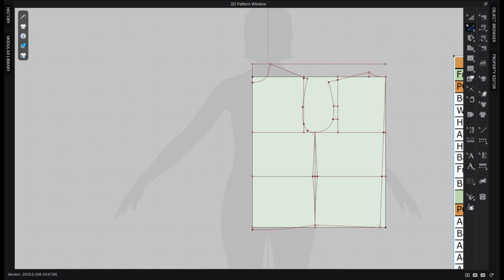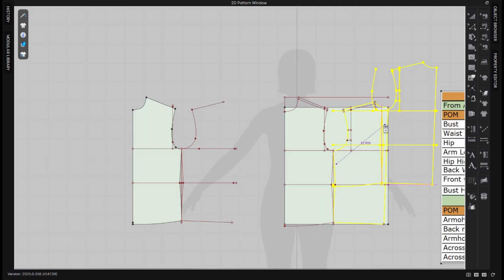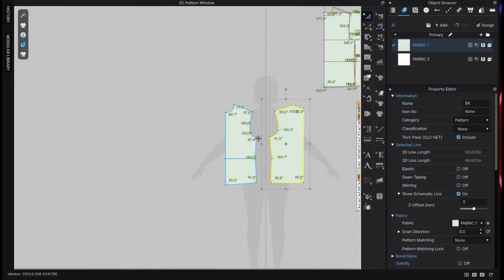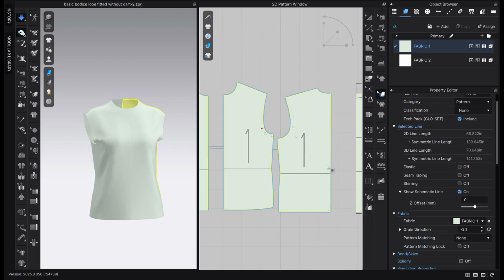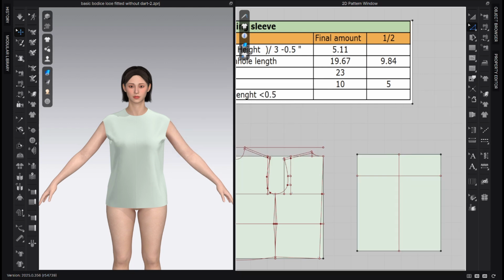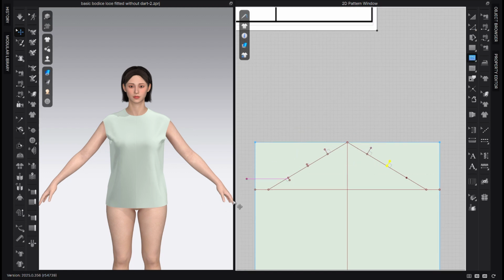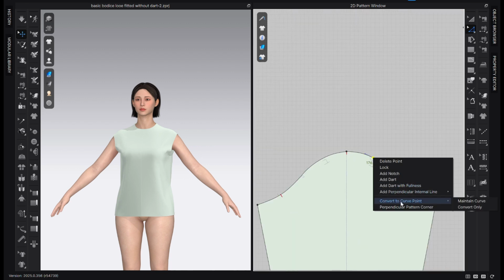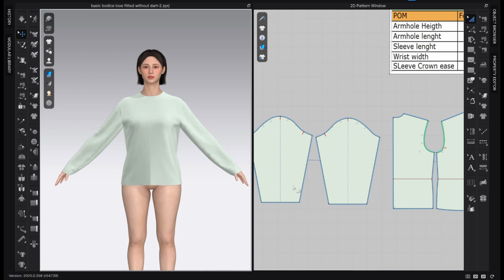How to create basic pattern for Loose fitted top without dart part2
Learn how to draft a basic pattern for a loose-fitted women's top—perfect for overgarments, relaxed-fit tops, and even lightweight jackets. This no-dart design keeps things simple and versatile, making it ideal for beginners or anyone seeking a comfortable silhouette. I’ll walk you through the essential steps, from measurements to shaping, so you can confidently create garments with style and ease!
Whether you're new to patternmaking or just looking for a quick and functional design, this tutorial has you covered.
this is the last part on drafting a basic pattern for a loose-fitted women’s top without darts.